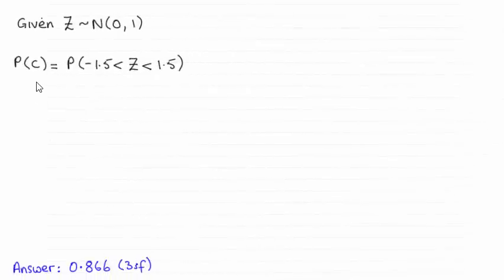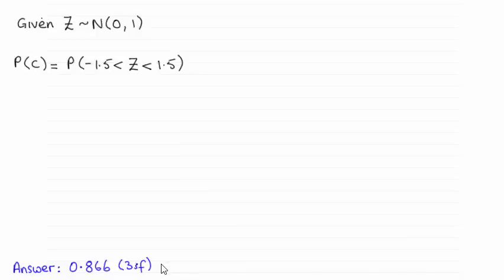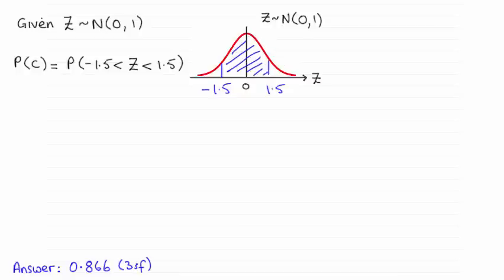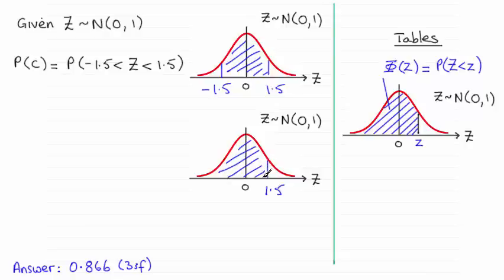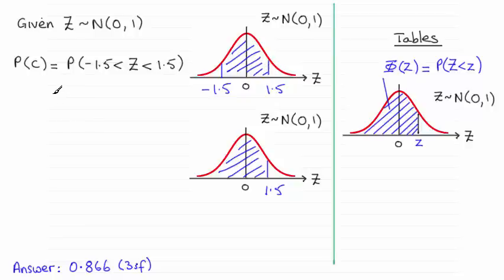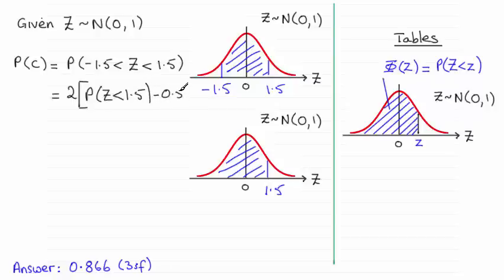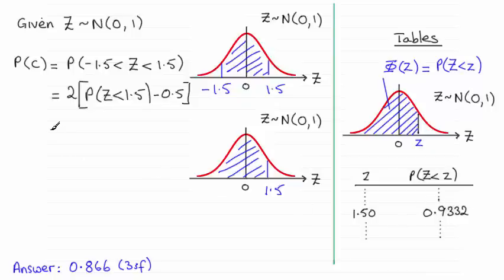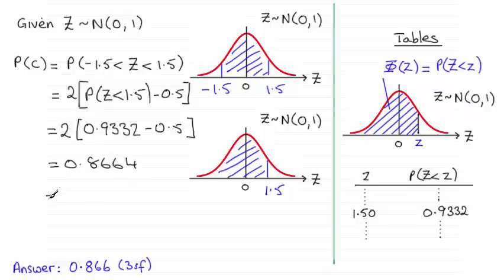Edexcel Statistics S1 June 2015 Q6(a)(iii) : ExamSolutions Maths Revision